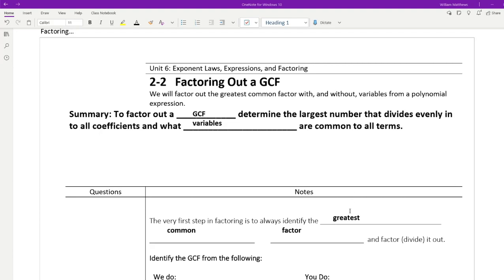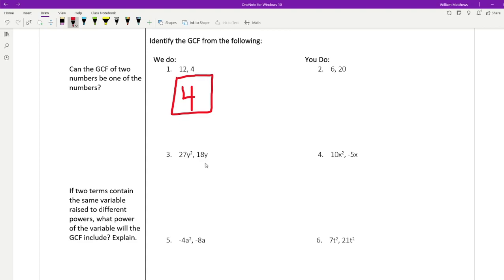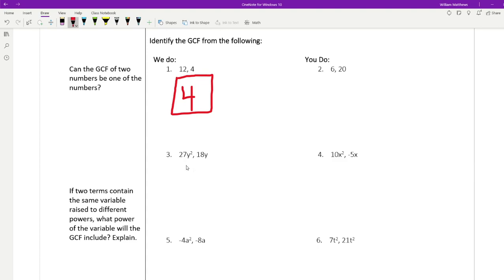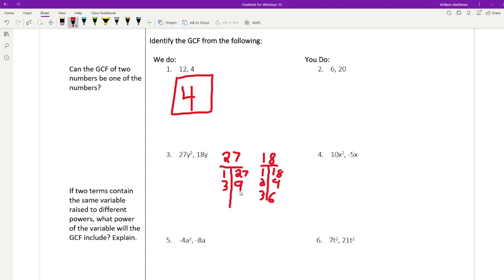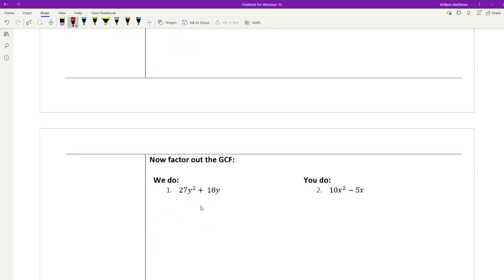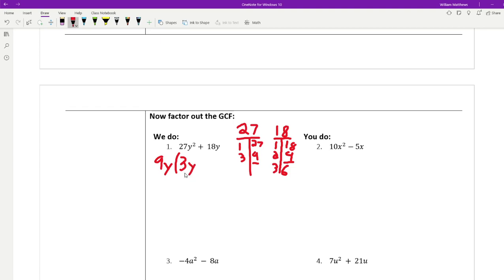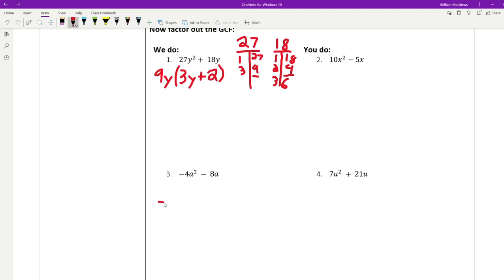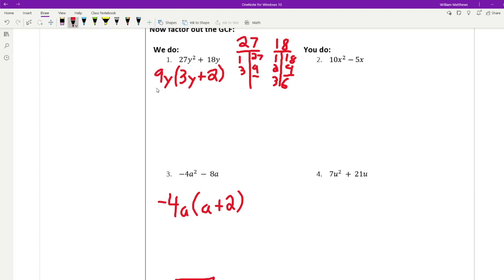Factoring Out a Greatest Common Factor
The video shows how to find the greatest common factor between monomials. After finding the GCF, we can divide the factor out of each and writing the remaining factors inside parentheses.